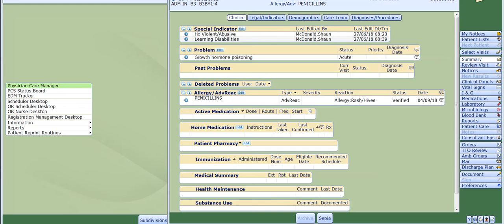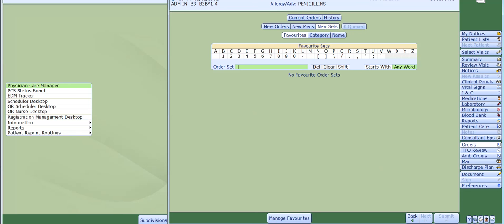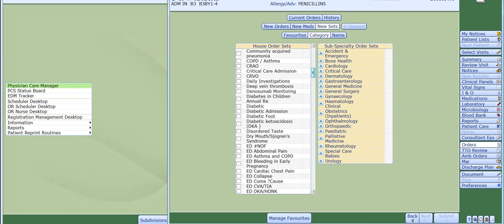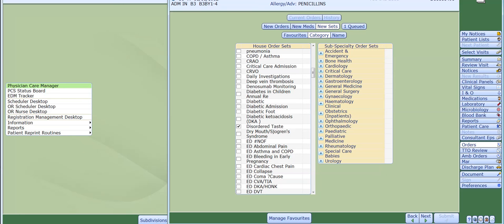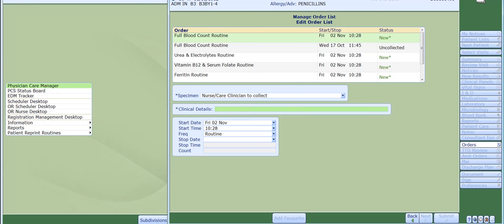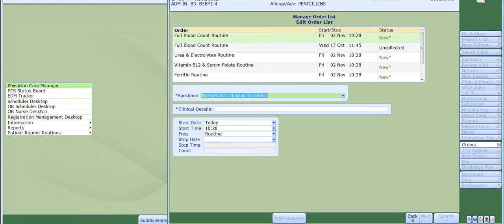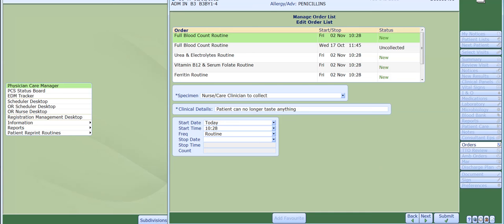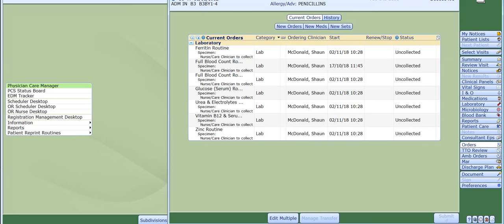Meditech - Place Orders using Sets